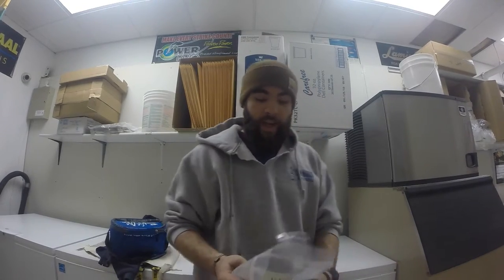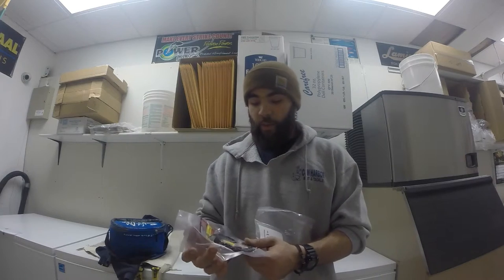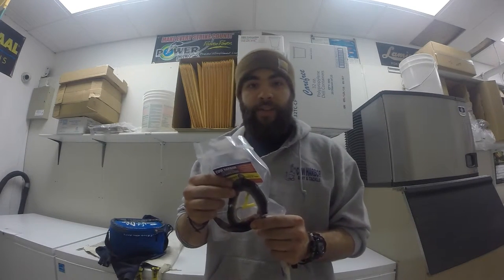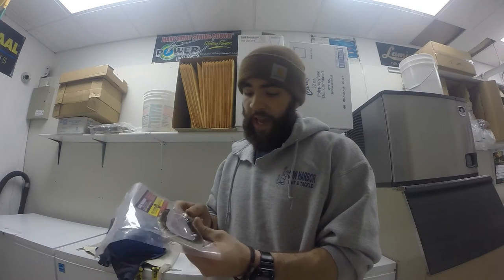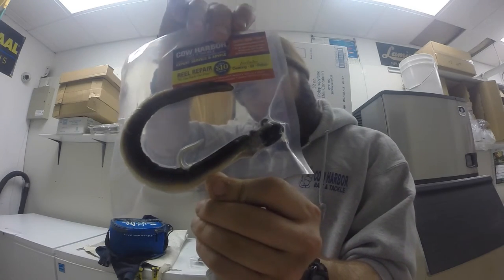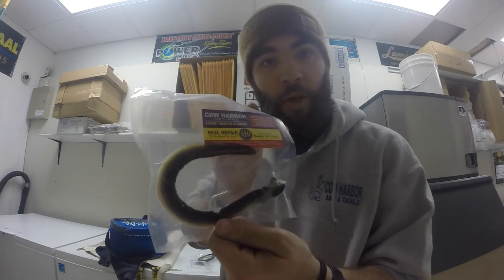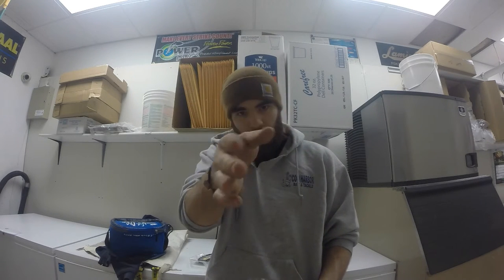Rigged Eel Vid